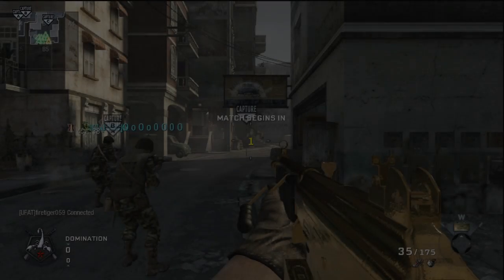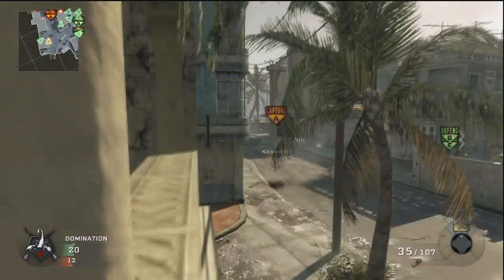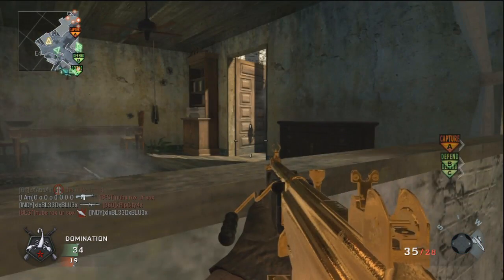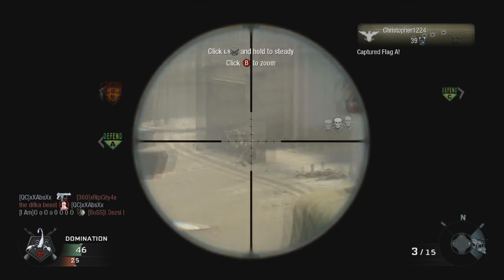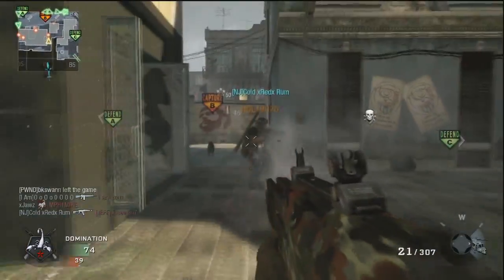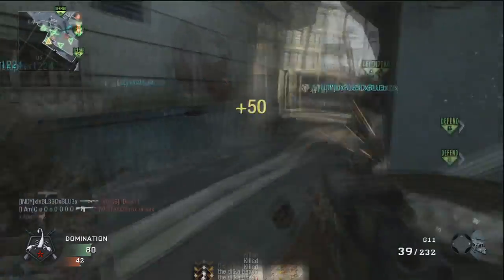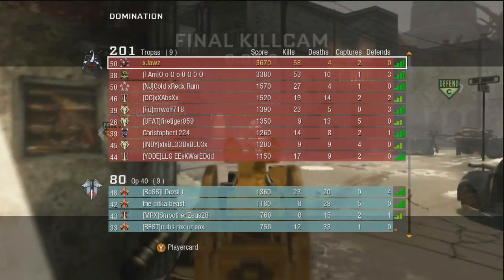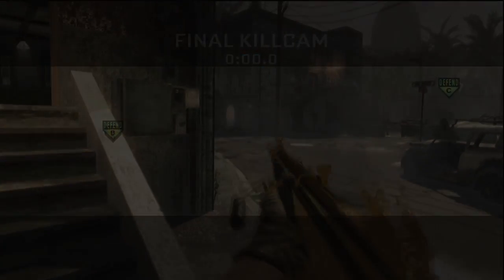Black Ops: 58-4 Domination - Gold Galil